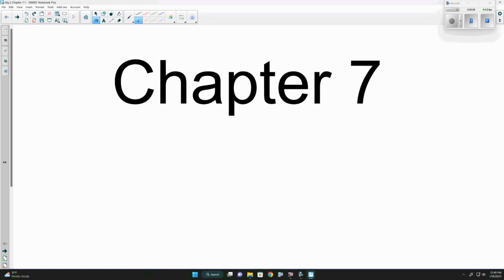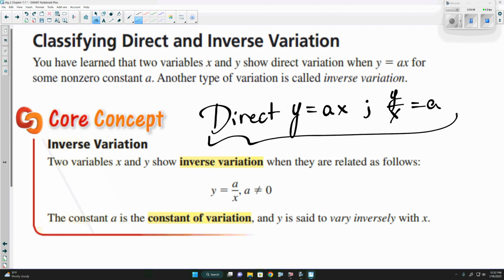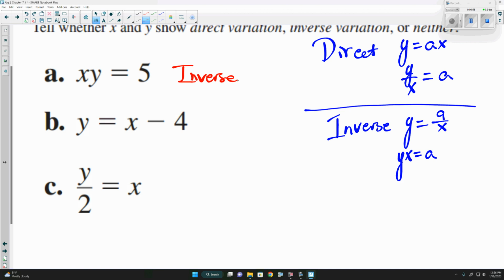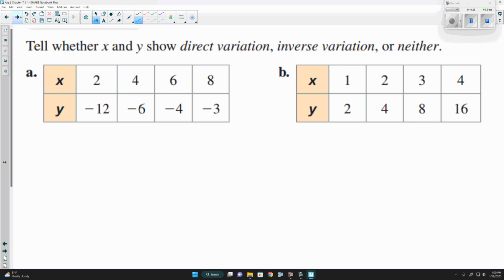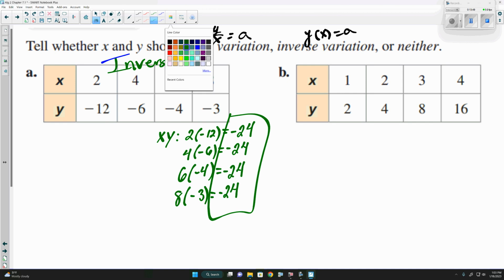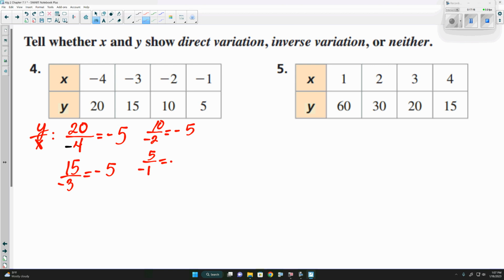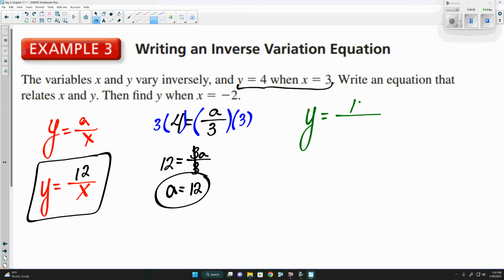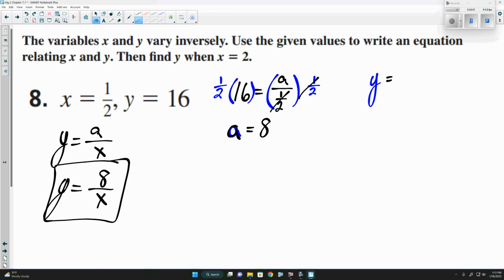Algebra 2 Chapter 7.1